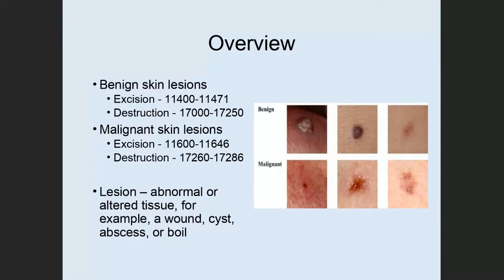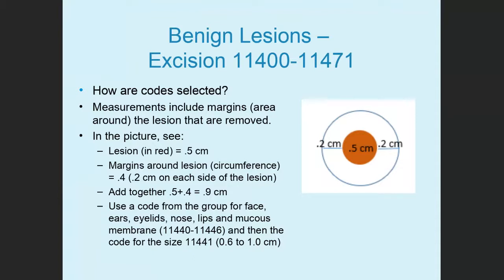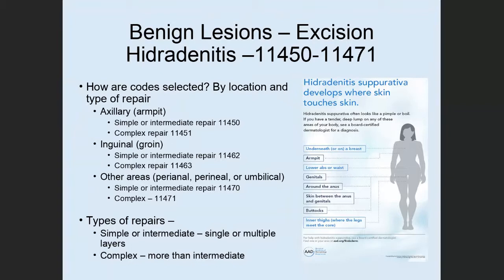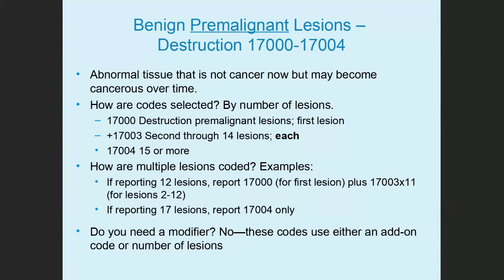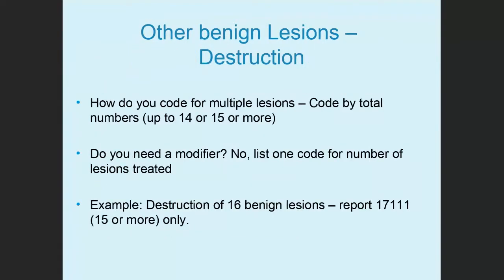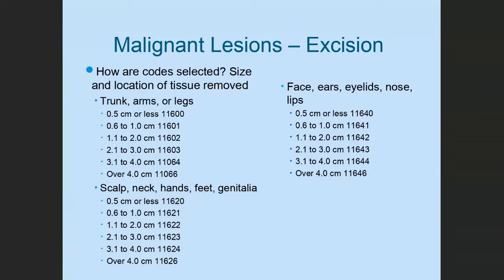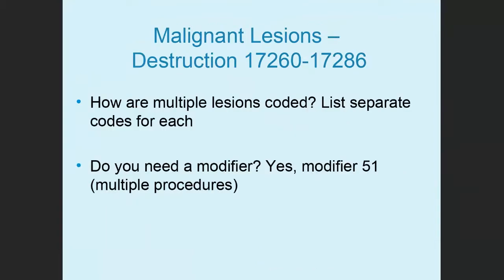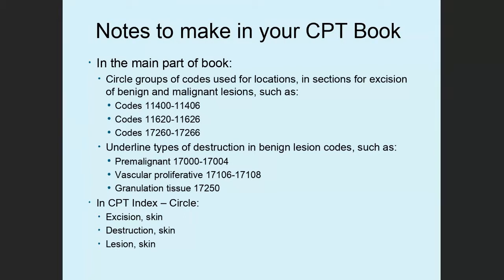CPT® coding for Skin Lesions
This presentation discusses coding guidelines for excision and destruction of benign and malignant skin lesions, CPT® codes 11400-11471, 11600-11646, 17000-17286. The coding guidelines for each set of codes are compared and contrasted. Different scenarios are presented with coding guidelines and examples for each.

Benign lesions include neoplasms, cicatricial lesions, inflammatory lesions, congenital lesions, and cystic lesions. These lesions are treated either by excision or destruction.
Also discussed are benign premalignant lesions, benign vascular proliferative lesions and granulation tissue.
Malignant lesions include basal cell carcinoma, squamous cell carcinoma and melanoma. These may be treated using excision or destruction. Calculating margins for excision of these lesions is discussed.

Contents of this video:
0.00 - Introduction
2:19 - Benign lesions

3:05 - Benign lesions, excision
10:25 - Benign lesions, destruction
18:20 - Malignant lesions
18:41 - Malignant lesions, excision
22:48 - Malignant lesions, destruction
24:08 - Using CPT Index
24:57 - Notes to make in your book